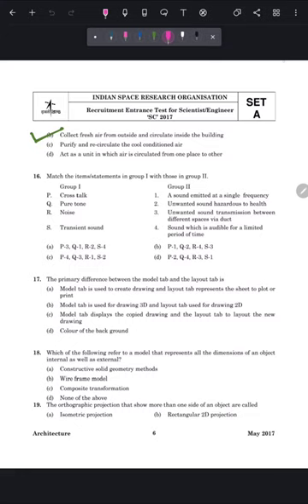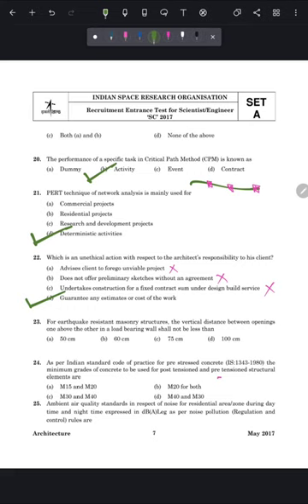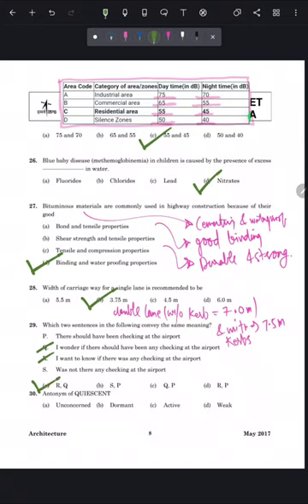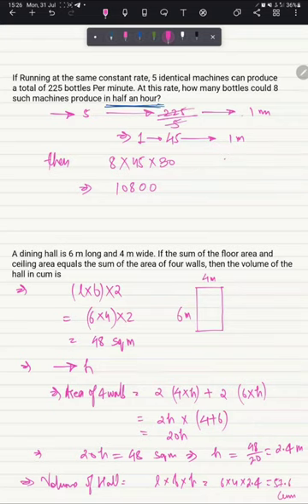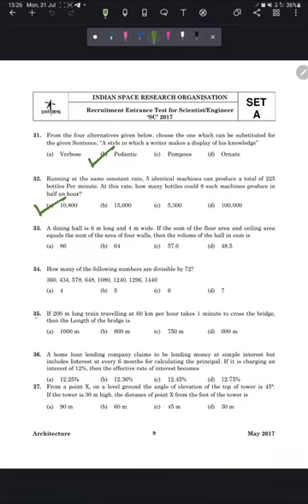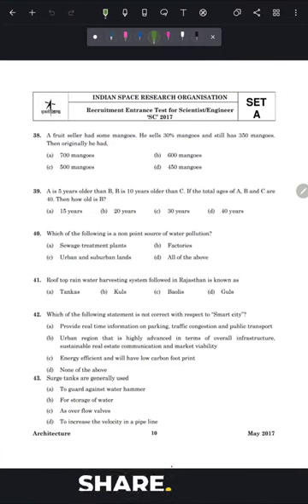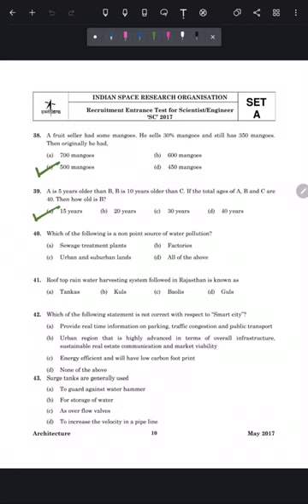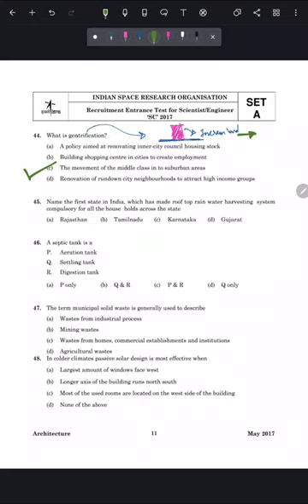UPSC Deputy Architect | Assitant Architect | Preparation Video | ISRO 2017 EXAM | Part 02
part 02 of isro 2017 exam paper solution in detail